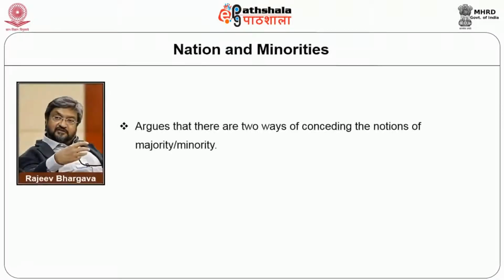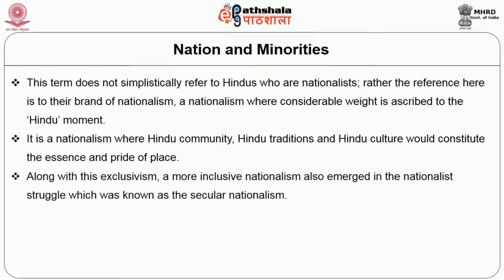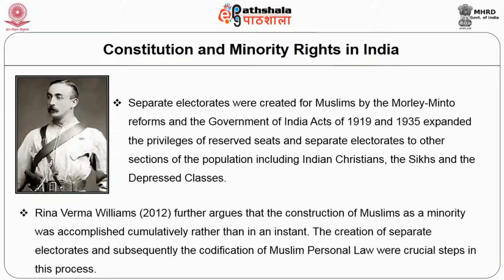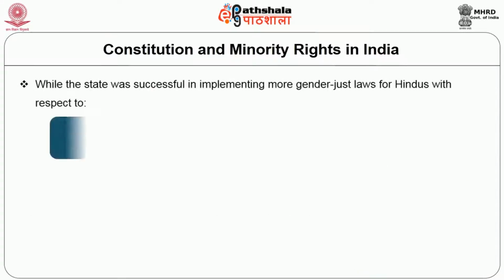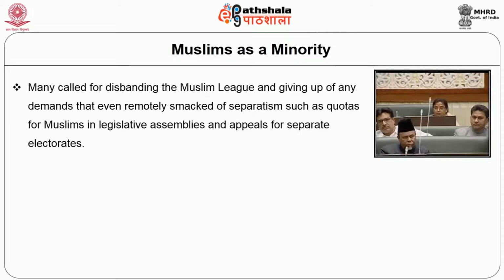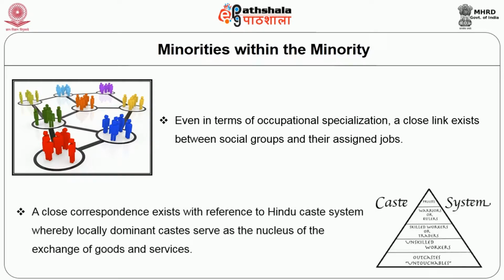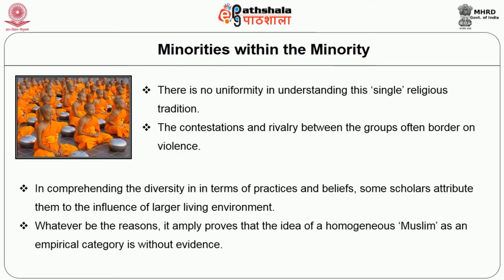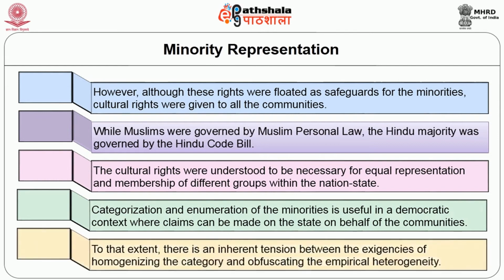M-21. Minorities and religious identities